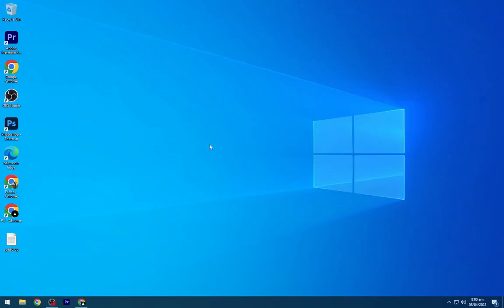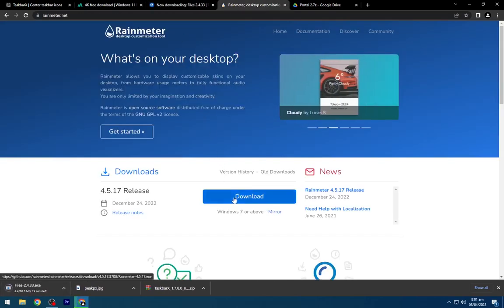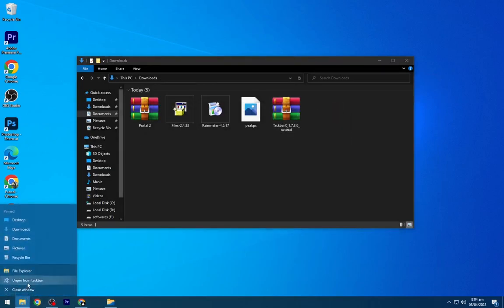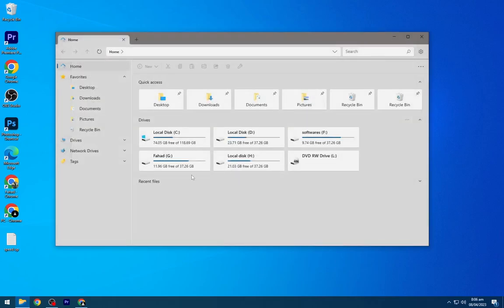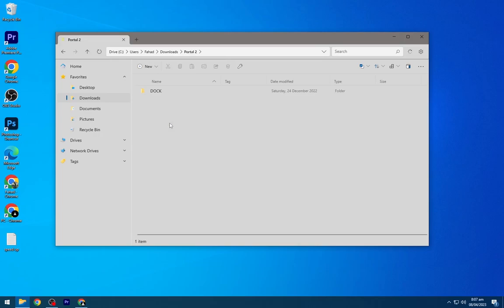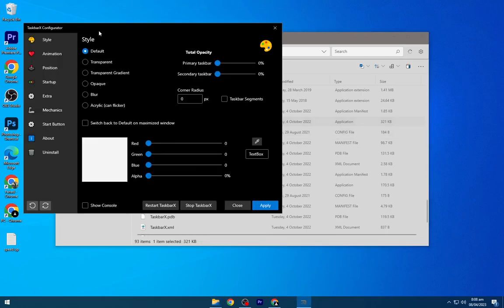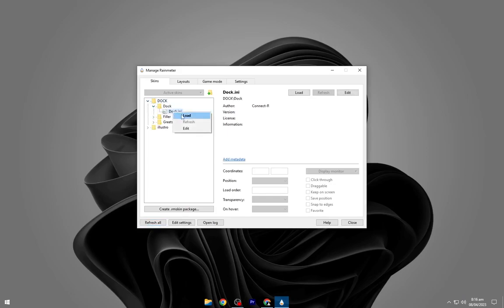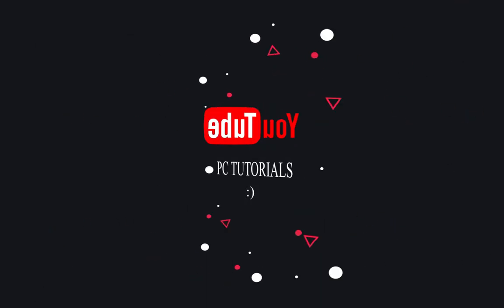Fluent Windows | Cool Desktop | Files Explorer Customization | Windows 11 Dark Theme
Hello guys, Today I am gonna show you how to make your windows fluent. The step in this video I am going to show you is very easy and you also make your desktop look cool.

So if you are too new to our channel PC Tutorials and watching this video ( Fluent Windows | Cool Desktop | Files Explorer Customization | Windows 11 Dark Theme ) for the first time then hit the subscribe button and also press the bell icon so that whenever I upload new videos you will get the notification.

1. Taskbar X
2. Wallpaper
3. Files App
4. Rainmeter
5. Portal Dock Drive File

How to Guide:
First you have to hide desktop icons on your windows 7, windows 8, windows 8.1 or windows 10. The hide taskbar by going to settings.
Now you have to install rainmeter and rainmeter themes, you can find the link up. You can call this theme (rainmeter , rainmeter themes , desktop , desktop setup , best desktop themes , best windows themes , new desktop theme , new rainmeter themes , windows 10 themes , windows 10 , new windows themes , make windows look awesome , how to customize your desktop , how to make your desktop look aesthetic , give your desktop a new look , make your desktop look unique , rainmeter tutorial).
So be happy and follow this video to make you desktop look cool.

Make Windows 11 Desktop Look Better!
How to Customize Windows Without Rainmeter and Third Party Skin Packs
Give your Desktop a Professional look . For Windows 10/11 @TechRifle @TanjimTheTechGuy
Make your Windows look Clean and Professional.
Make Your Desktop Look Clean and Professional (Simple and Easy)
Revamp Your Desktop with an Awesome and Eye-catching Look in Minutes
How To Make Your Desktop Look Aesthetic (part 02)
Give your Desktop a Clean and Professional Look
make you pc minimalistic
Best Windows 10 Theme Ever | My All Time Favourite Theme - With Transparency Effect .
How to Make Windows 11 Look More Profesional / Minimal
Customize your windows desktop for Win 10/11 @TanjimTheTechGuy @TechRifle
This is The BEST Windows 11 Customization of 2023
How to make Windows 11 transparent (Glass effect on Explorer)
How to make Windows 11 look like Macos |@rsmstudies
This is the BEST Google Chrome Theme Customization
Give Your Desktop The Wow Factor | Elegant Clean Look 2023 | Windows 10 Customization
Hacking Theme For Windows 10 & 11 in 4 minutes #7
Give Your Desktop a Fresh Look (2023)
How To Install Dynamic Island on Windows (Quick & Easy)
TranslucentTB Not Working Windows 11? Here's the Fix!
PRO Level Theme For Windows
TOP 5 Best Custom Windows 11 OS For Gaming And Performance 20

windows 10
desktop
pc speed up
rainmeter
Techrifle
Tech Rifle
Link Vegas
Tech
Kevin stratvert